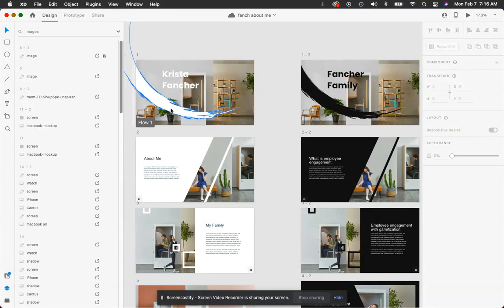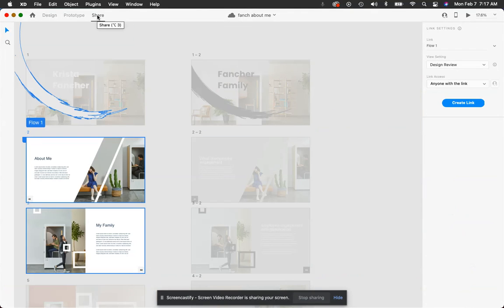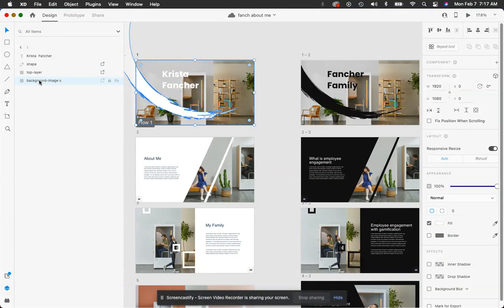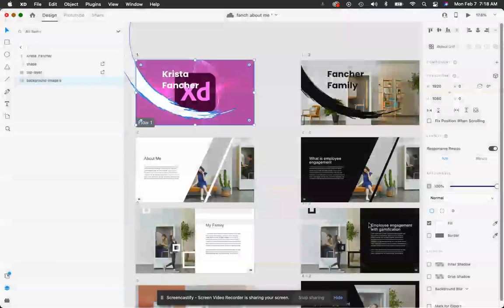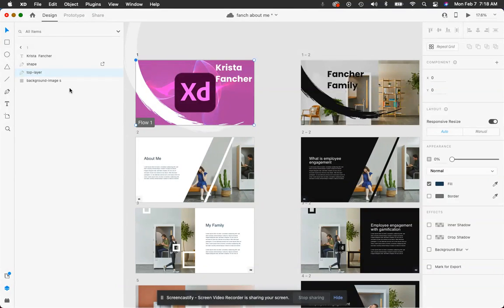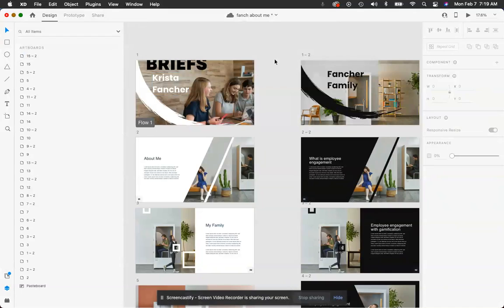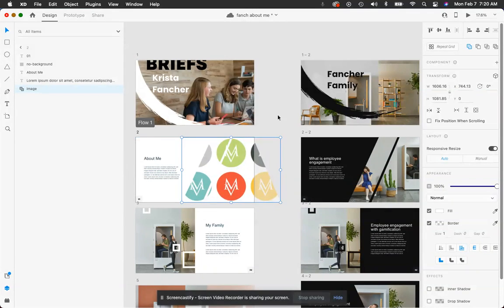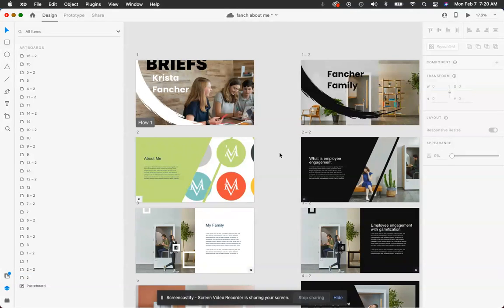How to change photos in XD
I walk you through changing template photos in Adobe XD.